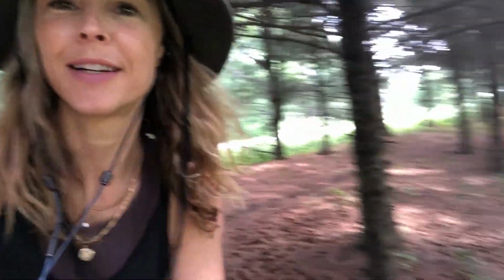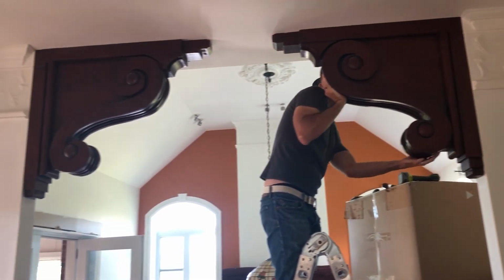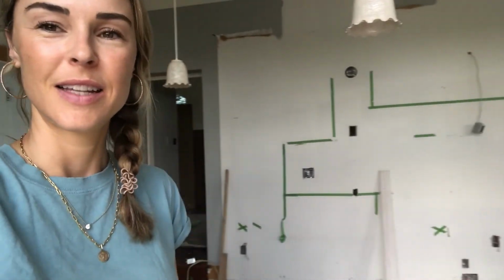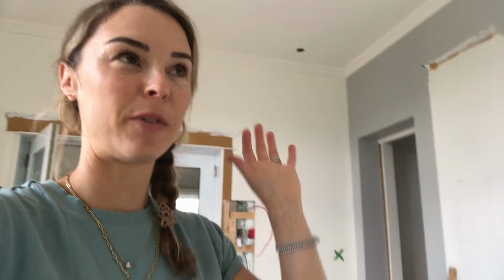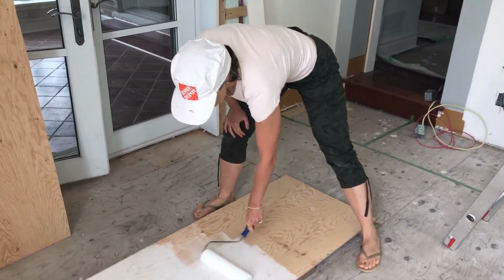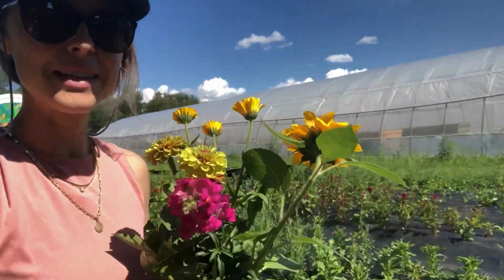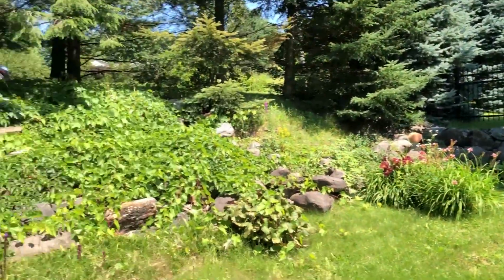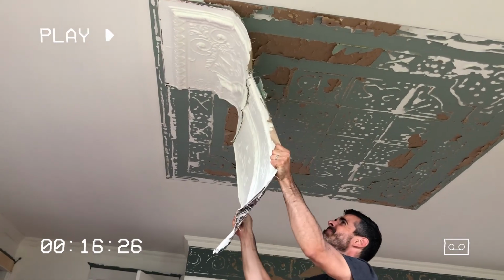Ep. 3: WEEK 2 OF RENOS! The Home Reno Series | Vanessa Grutman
In episode #3, you will discover:

- More on our nontoxic paint choice and how it goes on @benjaminmoore
- Discover our mushroom forest
- How I feel humbled by the size of our property and how I want to honor it in our future choices (permaculture biodynamic)
- How we got surprised by a massive thunderstorm
- Our new morning routine to keep everyone healthy through the renovation
- The electrician and plumber are making some progress
- Our contractor is MIA so we're taking on more work and learning as we go
- Why we picked the area we're in easterntownship
- We hosted our first family dinner in a full reno zone!

WHAT IS THE HOME RENO SERIES?
I am excited to take you with us on this wonderful journey we have been dreaming about for a long time: the renovation and creation of our healing house.
We followed our CALL TO NATURE by saying YES to this house, this property and this acreage in nature. As a Health Coach and someone committed to living a low-toxin life, this project needed to be aligned with our values hence why we are renovating by making intentional decisions about nontoxic materials and furniture. We want to ensure that our home will truly become our healing sanctuary and not make us sick (learn more on the Toxic Home Syndrome).

For as long as I can remember, I've been passionate about health and wellness. Kinesiologist by trade and Certified Integrated Health Practitioner, I'm here to remind you that we all have control over our own health and vitality.
Through my own healing journey, I've researched and dedicated the last 15 years to bettering my own health and as a result, have acquired an incredible amount of learning and non-traditional wisdom. I'm excited to share my learnings and apply my knowledge in this house renovation project.